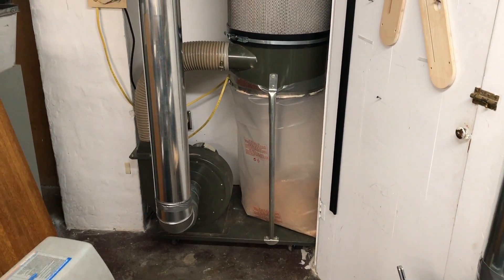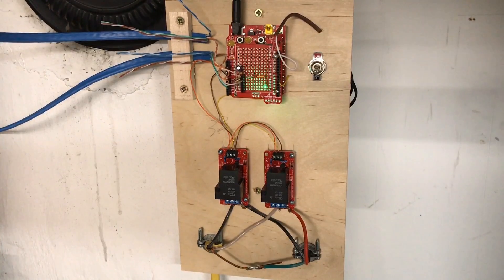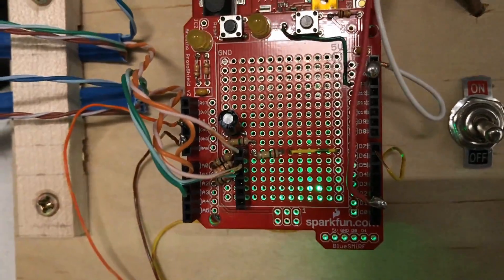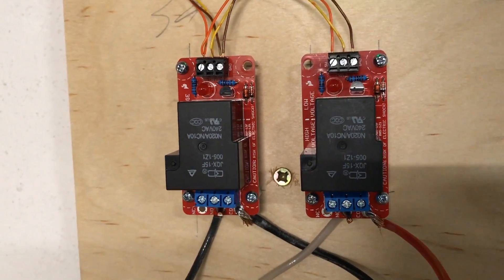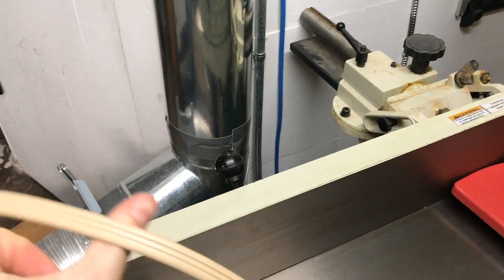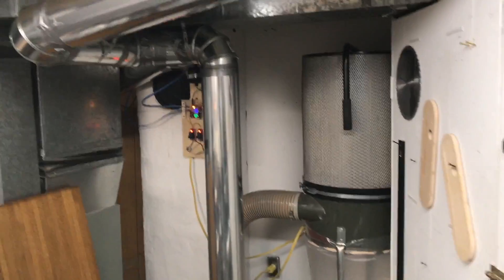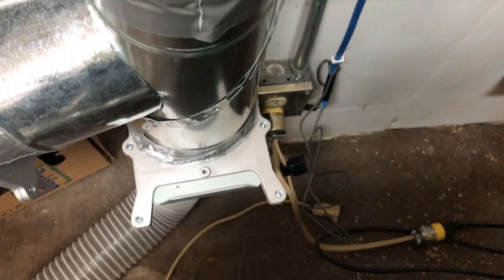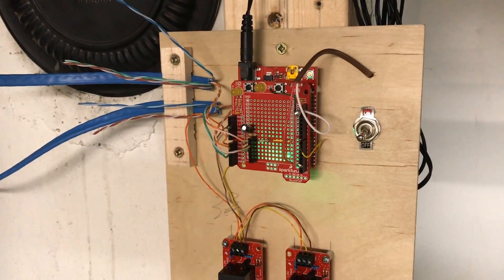Building a tool-triggered dust collector system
I used an Arduino, two relay boards, and current sensing transformers to automatically turn the dust collector on whenever a tool is switched on. Total cost for this project was under $100. Code and more information is available on Github